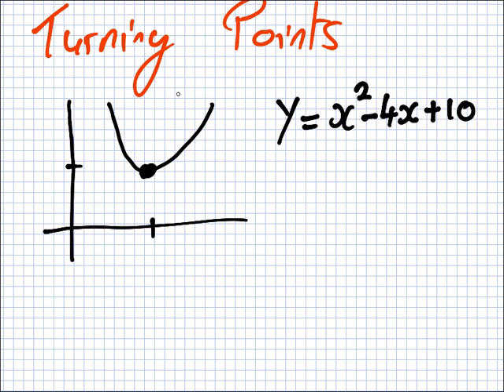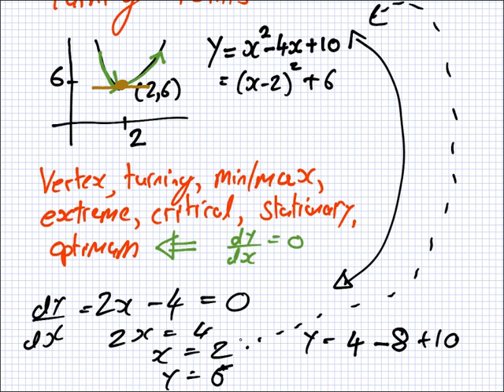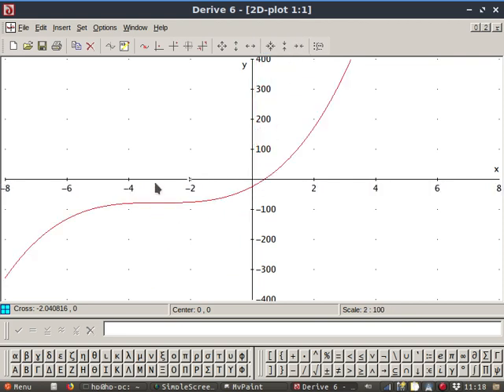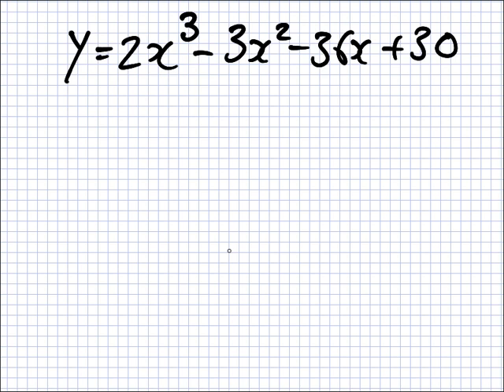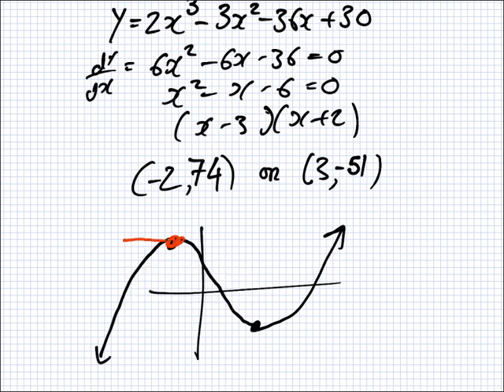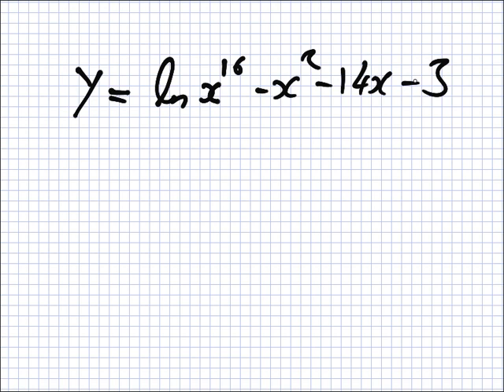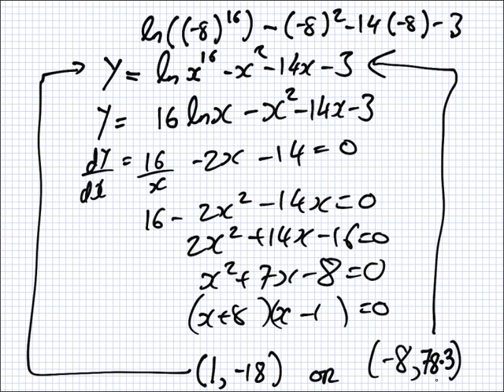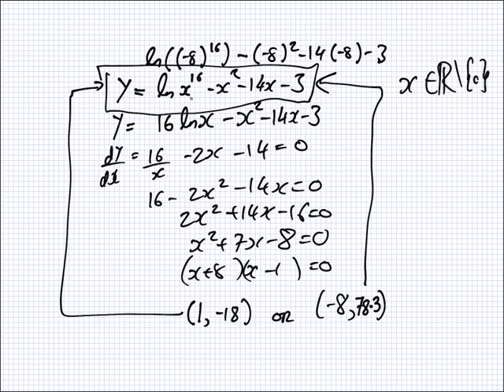Maths for Science | 1920 Intake 1 | Turning Point | 18-11-2019